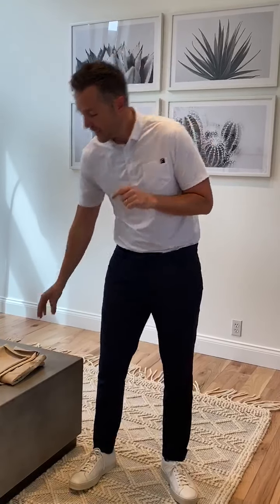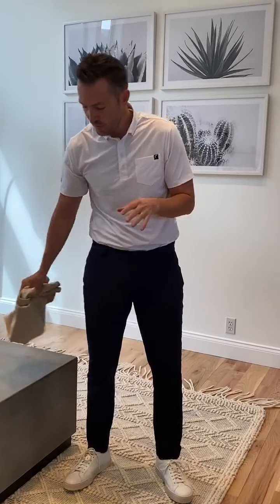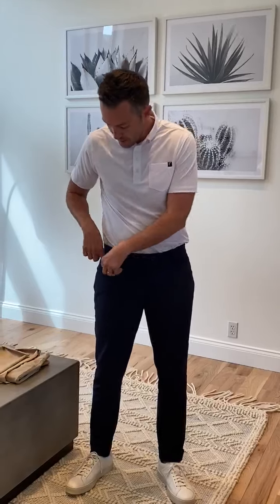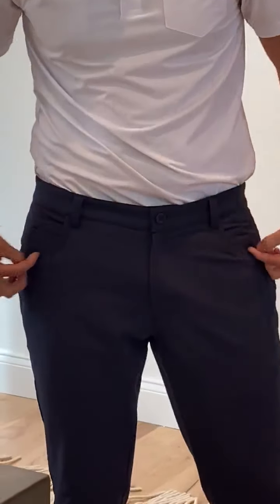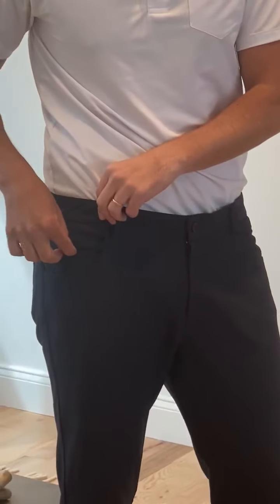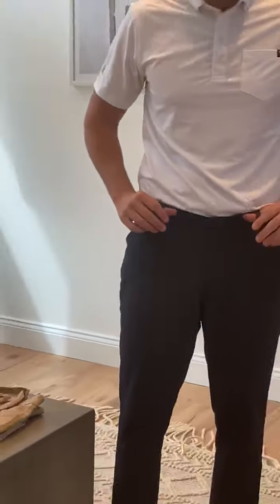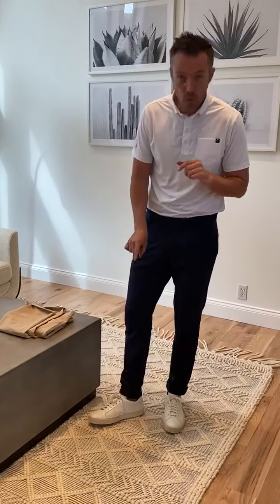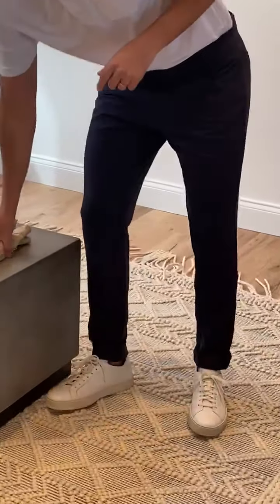Men's Navy Office Chino 32" #2525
Reinvent your "Sunday Best" with these posh-looking—but plush-feeling—dress Chinos. We poured attention into every detail: from the ZZZ embroidered into the coin pocket, all the way down to the barely-visible hem, and every chafe-free seam in between.

The smooth, lined interior of the waistband delivers hours of pinch-free comfort while generous vertical stretch and slight horizontal ease make movement a joy.